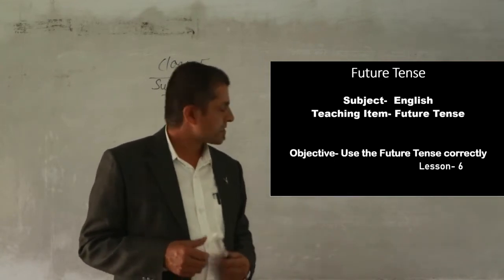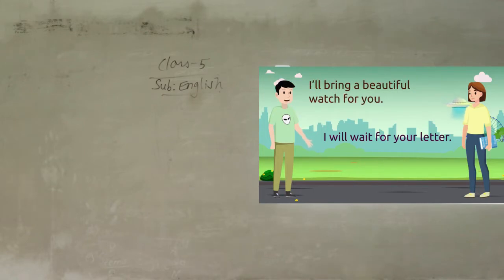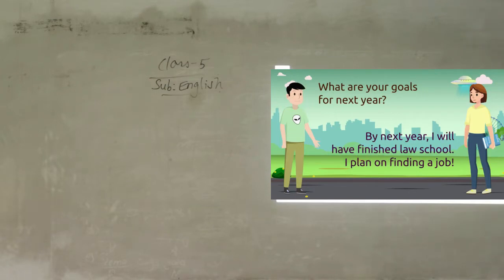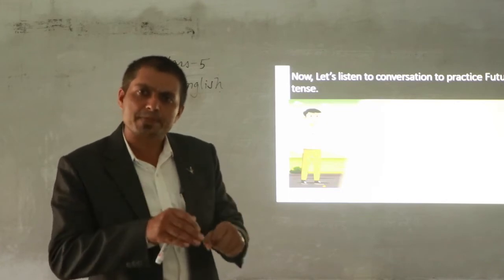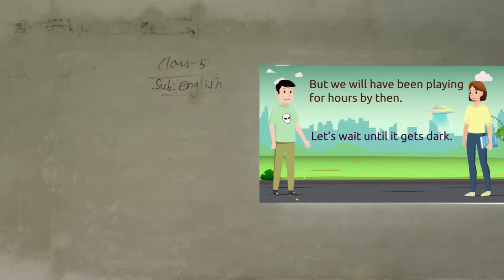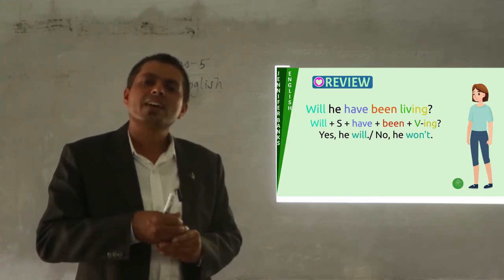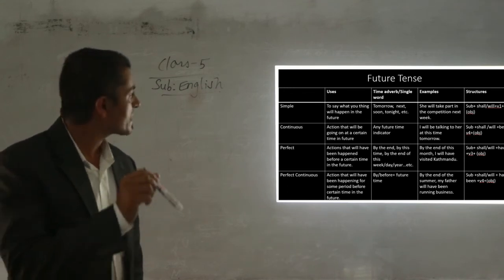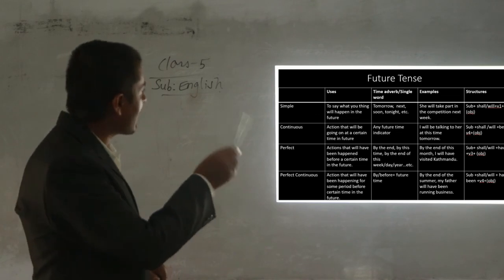Class 5 English, Part 6 - Future Tense